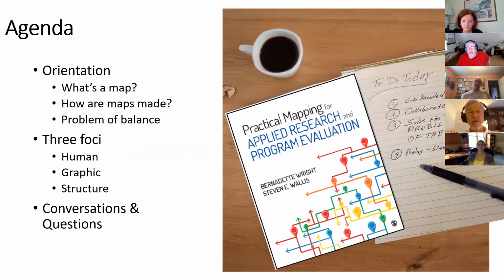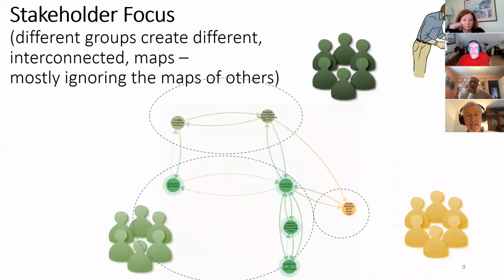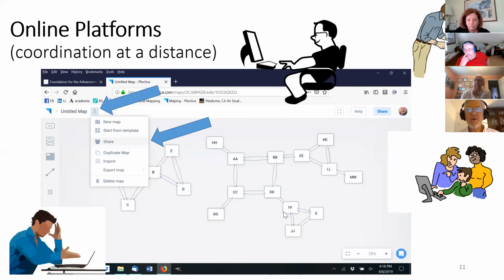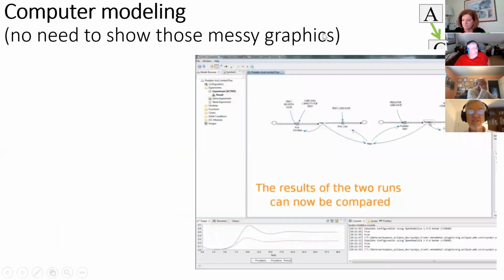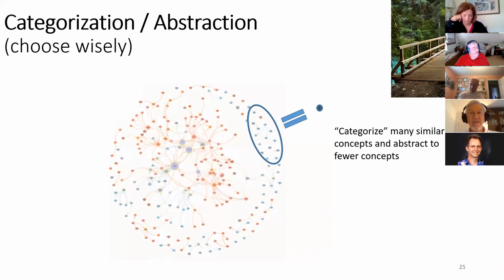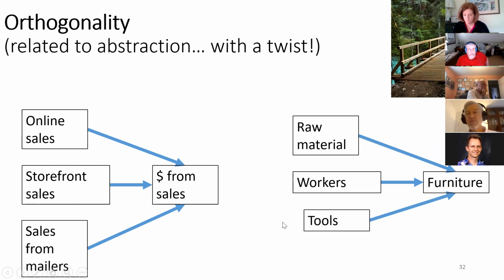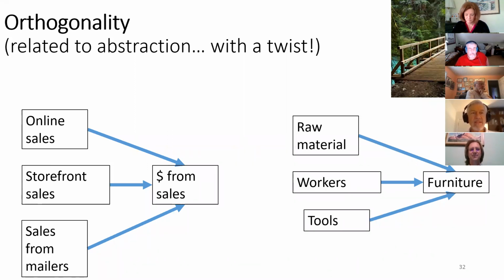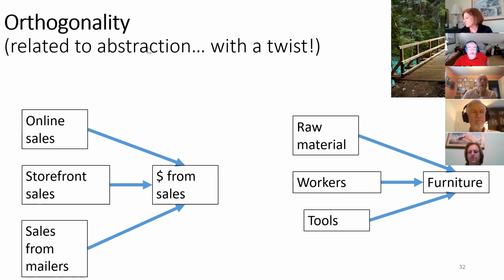Wallis Messy Maps Video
If you are creating "knowledge map" (boxes for concepts and arrows showing direction of causal relationships) you may find that they can get very complicated very quickly (especially if you are engaging a large number of stakeholders, synthesizing a lot of theories, and/or doing a lot of research). Here are some tips for dealing with that messiness while maintaining the explanatory capacity (and so usefulness) of your map to the greatest extent possible